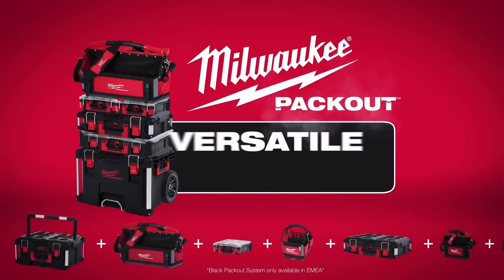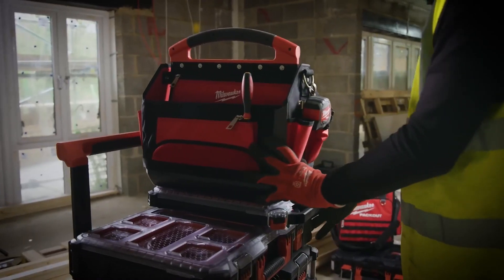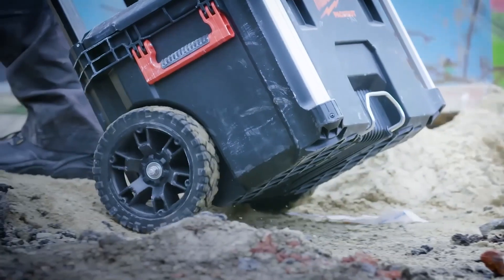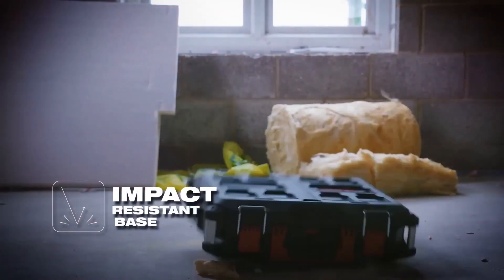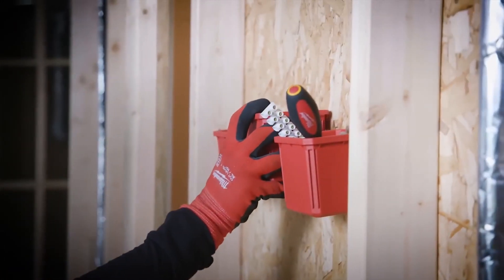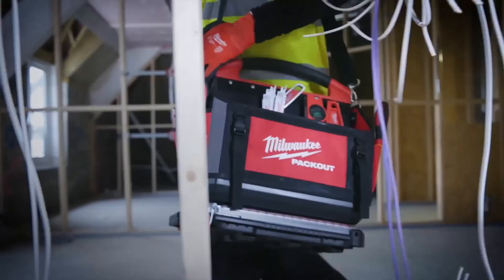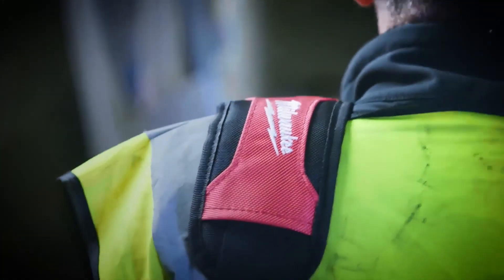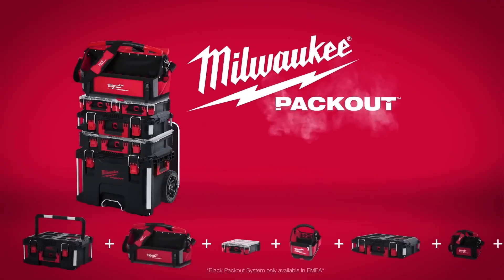Milwaukee 4932471065 Slim Organiser Box from Power Tools UK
Power Tools UK believe that Milwaukee PACKOUT Modular Storage is one of most adaptable tool storage systems for the trade and includes this tough slim form 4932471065 Organiser Box.
Constructed from impact resistant polymers for jobsite durability and with an IP65 rated weather seal keeps out rain and jobsite debris.
The interior of the 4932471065 Organiser Box features 1 large bin and 4 small bins, all bins contain dividers allowing the trade to section off to suit fixings and fastenings required. Travel bin seals prevent the bins contents from migrating between other bins during storage and transportation